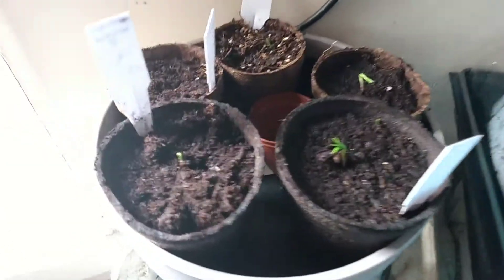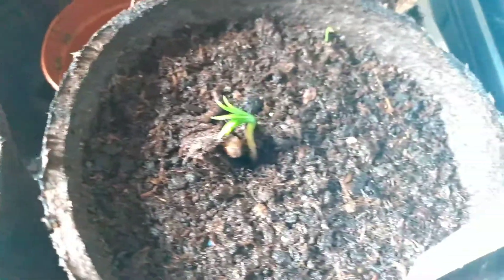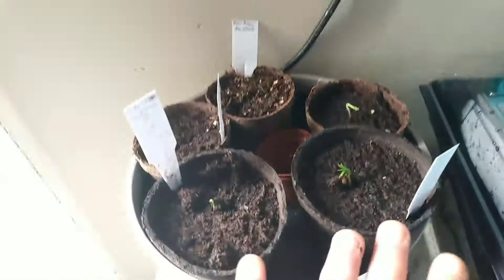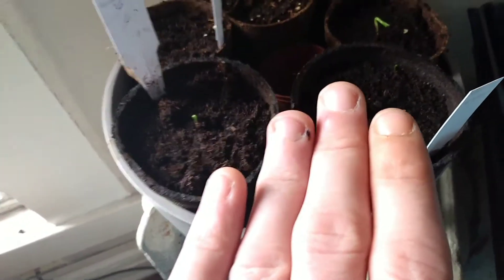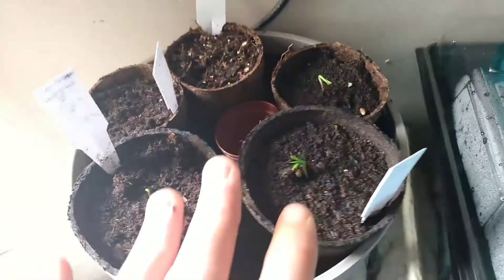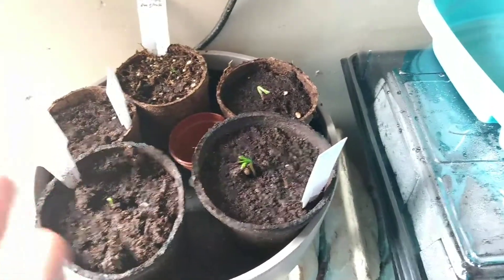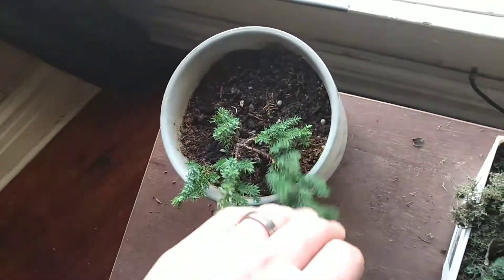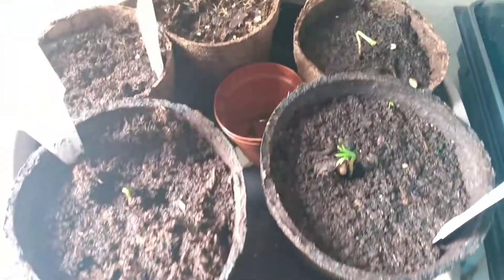bonsai starter kit starts to 🌱